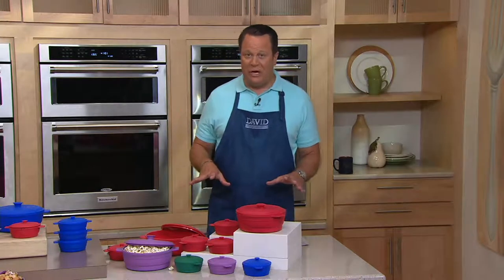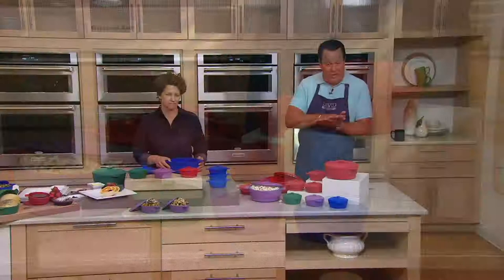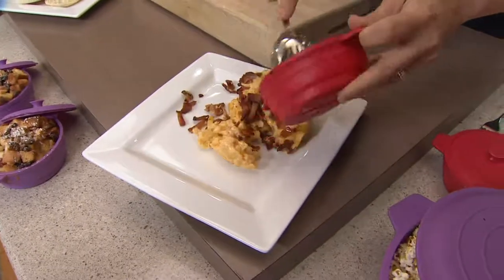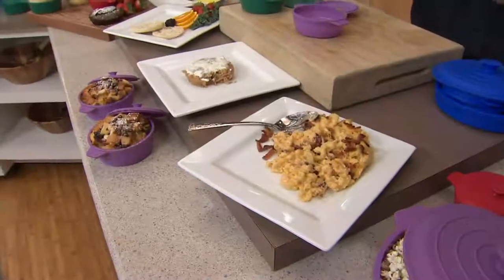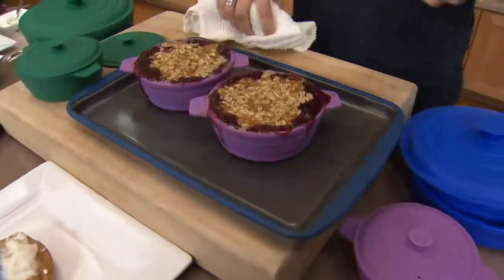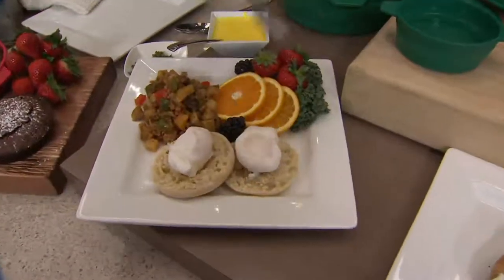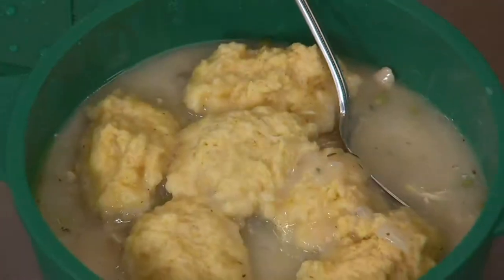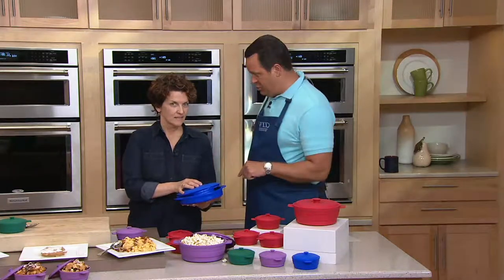CooksEssentials 4-piece Microwave Silicone Casserole Set on QVC